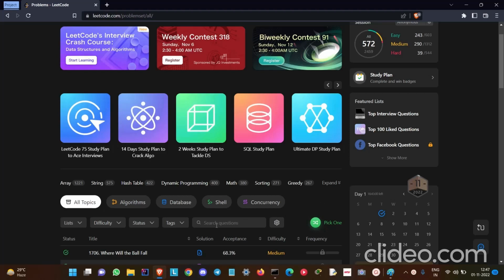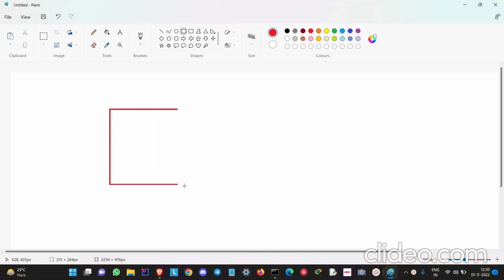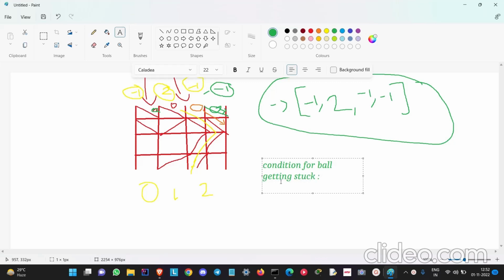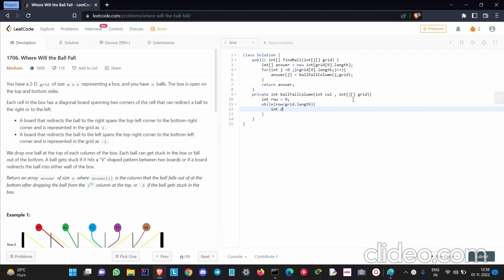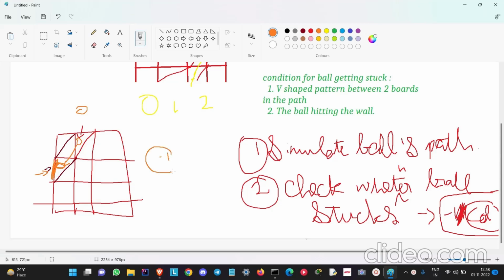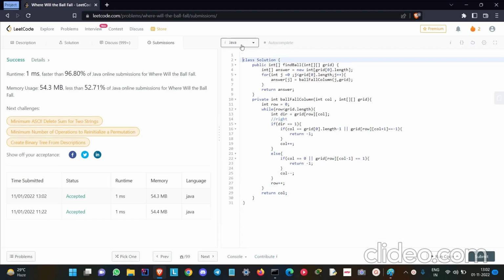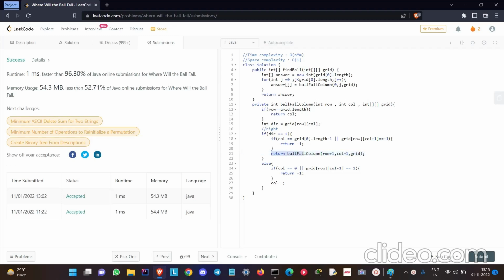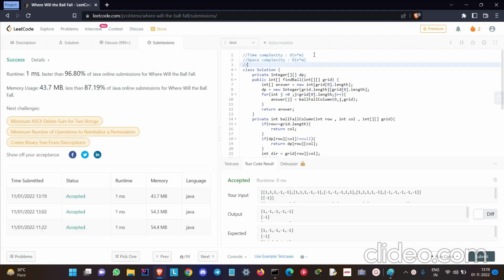1706. Where Will the Ball Fall | Leetcode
Time it took me to solve the problem : 30 minutes